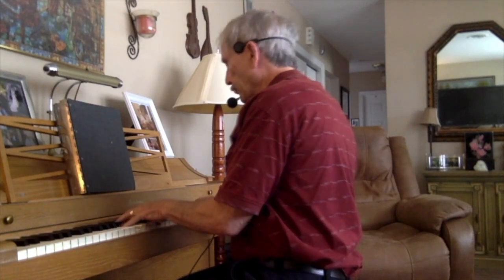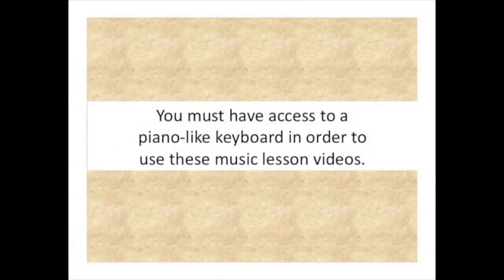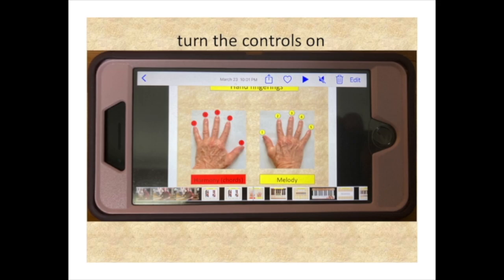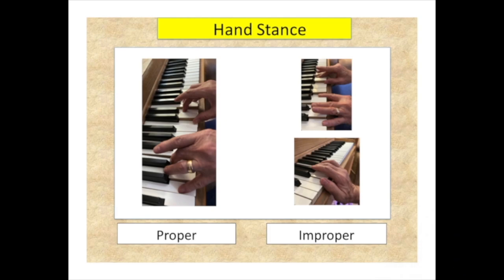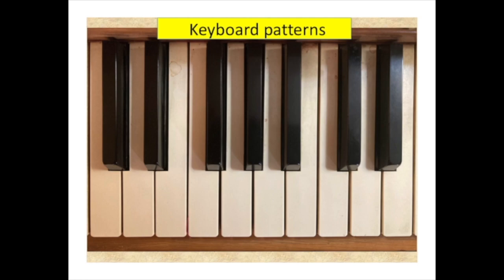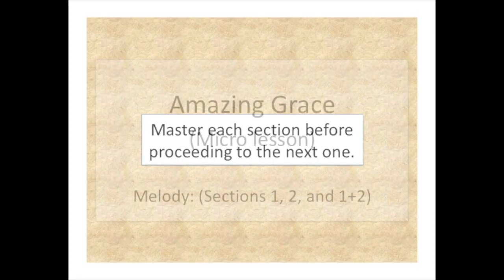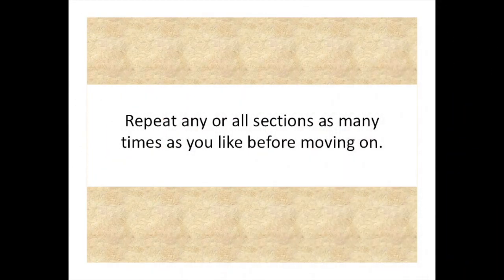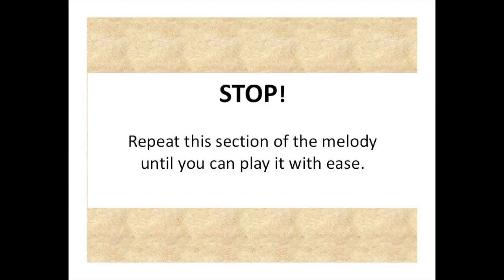Amazing Grace Intro + Micro Lesson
These combined videos are one set of ten free downloadable micro lessons available at the site: https:downloadmusiclessons.com